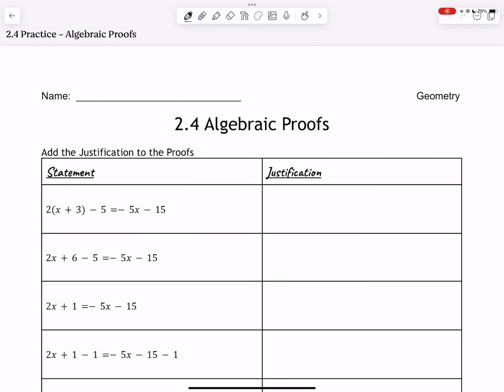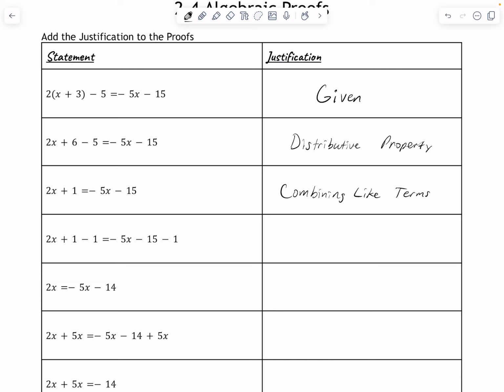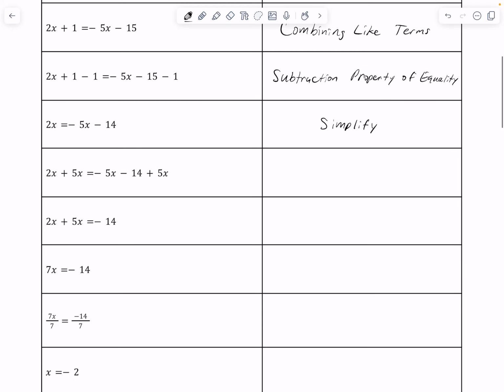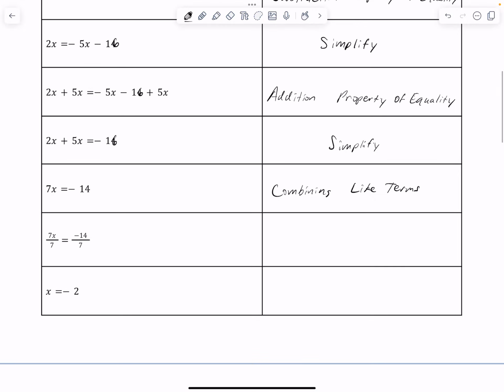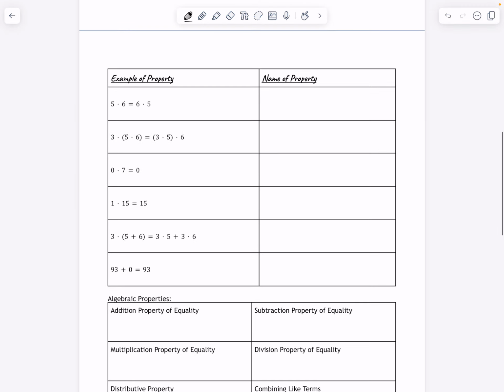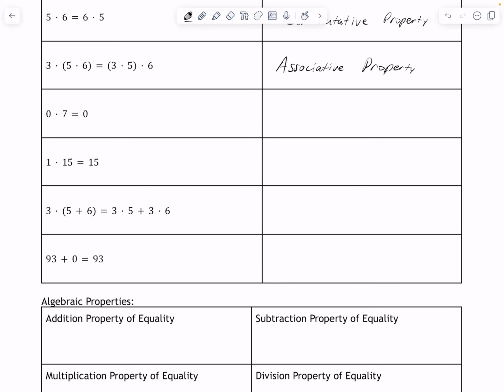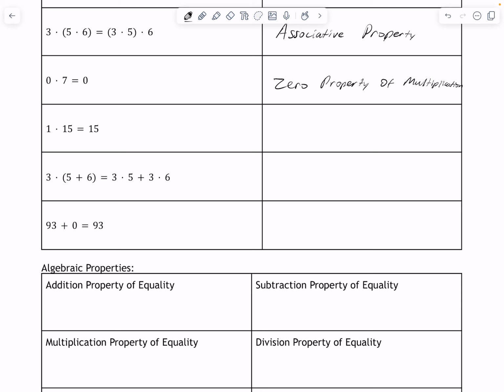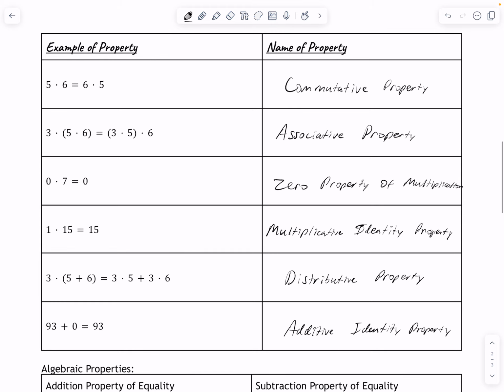2.4 - Algebraic Proofs